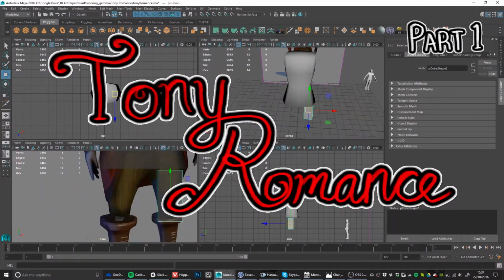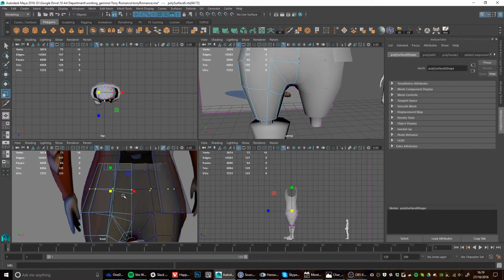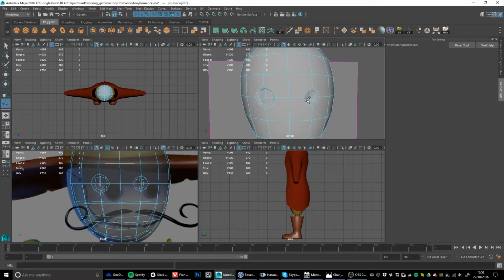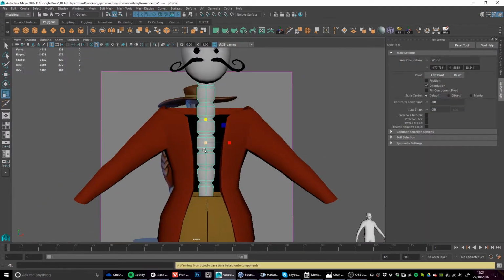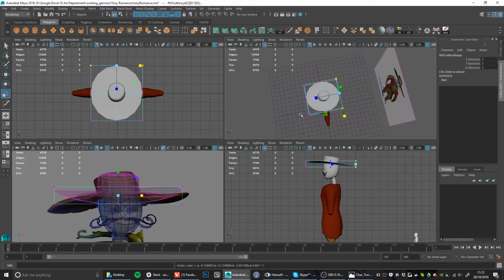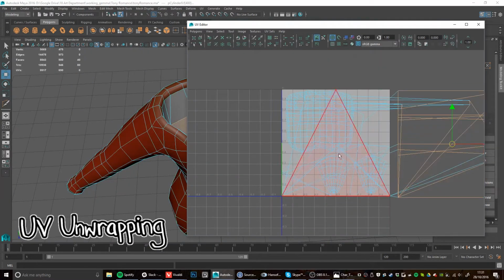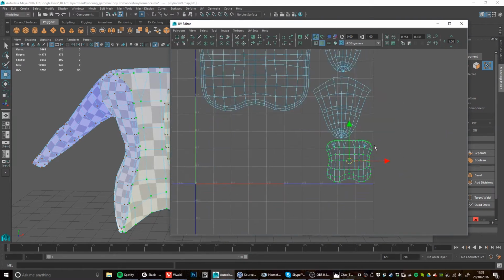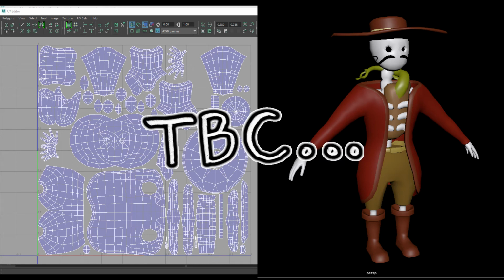Modelling Tony Romance Part 1 of 2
In this tutorial, our 3D artist walks us through how she went about modelling one of the characters in our upcoming mobile game.

If you want to see more of Gemma's art you can follow her here: